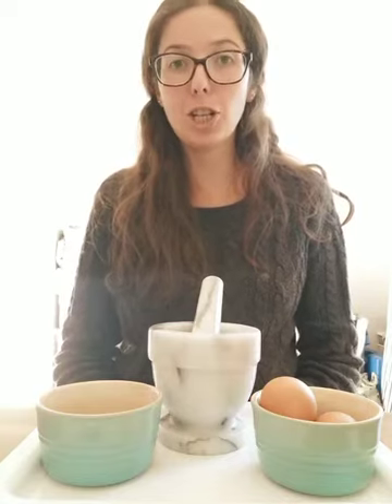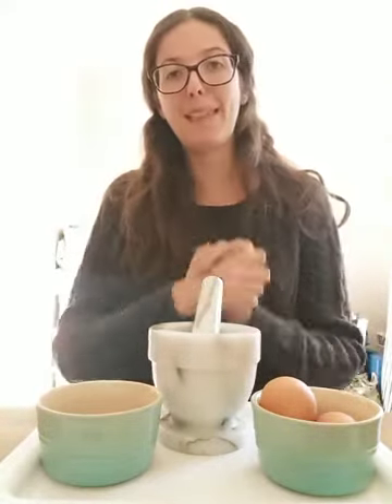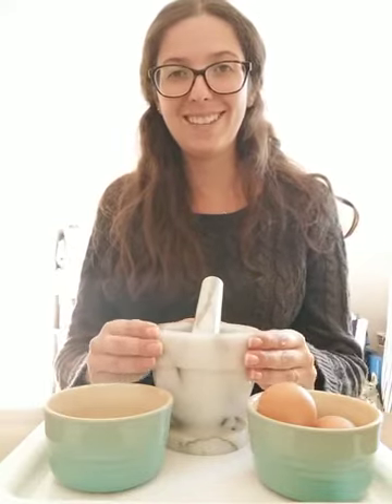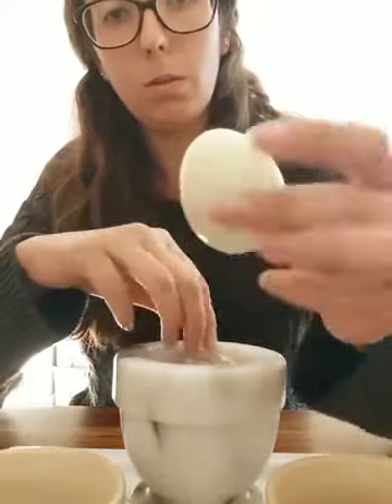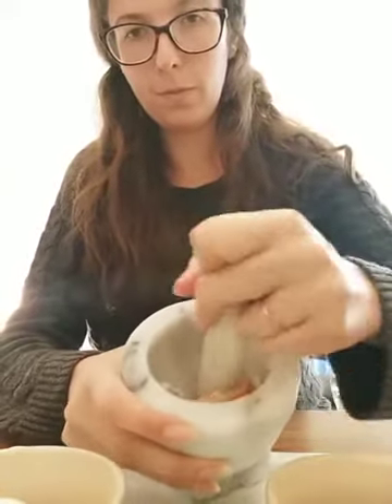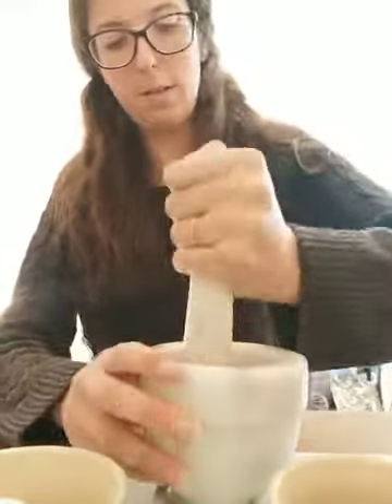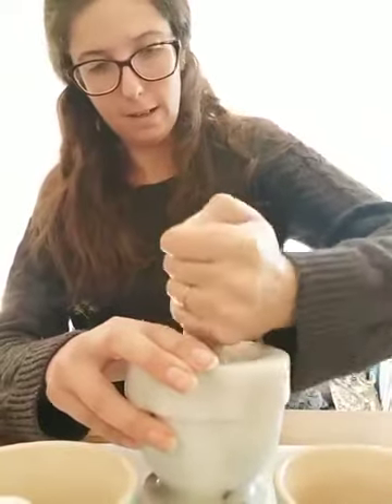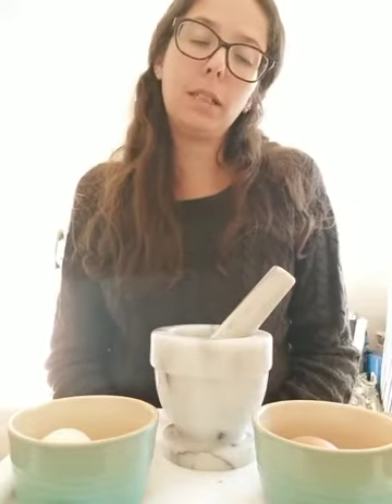Chameleons at Home - Peeling an egg & shell crushing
This is a practical life activity for peeling a hard boiled egg and crushing the shell.